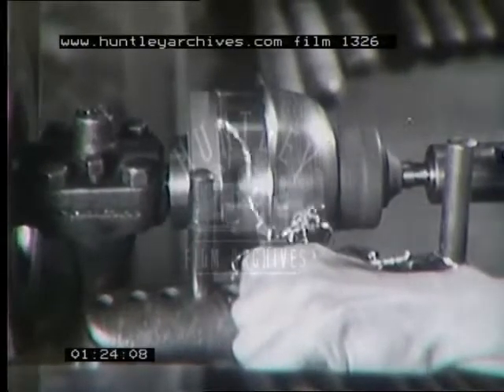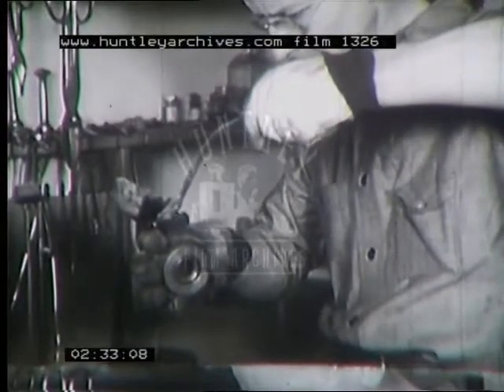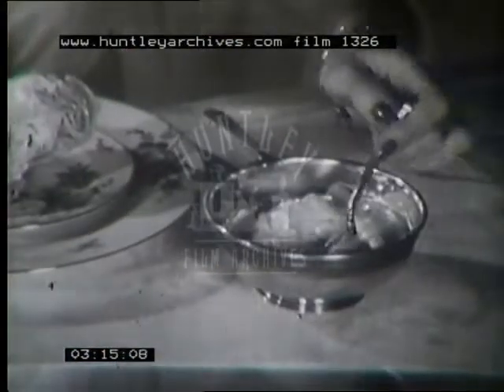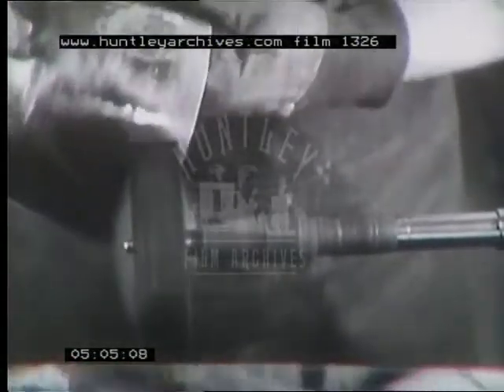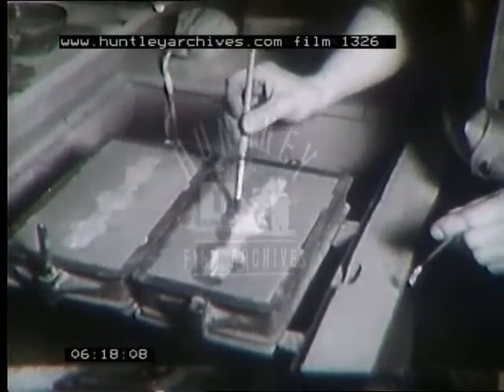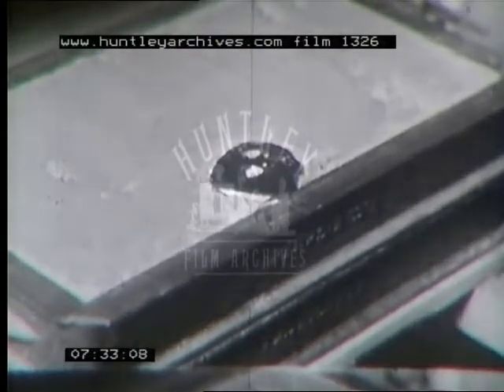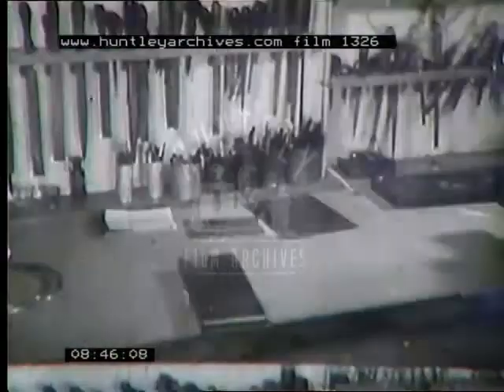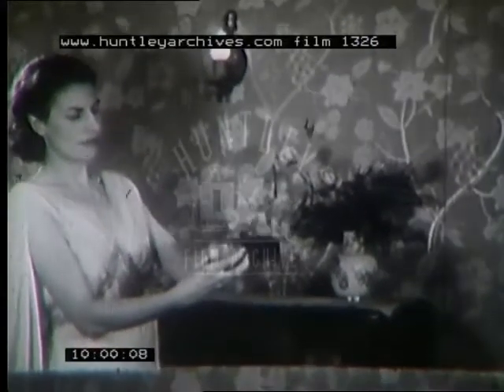How metal objects are made, 1930's - Film 1326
Metal Craft has been produced to show how common metals are made into artistic and useful creations.

Demonstration material has been carefully selected.  The methods of metal manipulation shown are modern, but carry with them suggestions of the past.  Care has been taken to see that all essentials of the craft are presented in such a way that they will act as incentives towards further student experimentation.
The first sequence shows the mass production method of making a bowl.  The revolving lathe and chuck are used to give a pewter disc a bowl shape. Molten pewter is poured into a mould to make the base for the bowl. Base and bowl are soldered together to make the finished creation.
In the next sequence, showing an ancient method of making a raised bowl, the craftsman hammers a flat, circular piece of bronze until it is hollowed out.  Finishing touches include final shaping with the blow torch and the planishing hammer.
The third sequence depicts the mould as a reproducing device in the making of candlesticks.  Into the space between the sand impression and an inner core, molten pewter is poured.  After a few seconds the pewter has hardened, whereupon the candlestick is removed in its rough state.  Lathe and trimming tools are used to remove the mould marks and impart a high lustre.
Finally a metal jewel box is shown in the making.  All ornamentation is first worked out on paper and then transferred with carbon paper to the flat metal.  The design is chased with hammer and chisel.  Melted solder wires seal each joint. Lid, handle and legs add to the beauty of proportion and complete the work of art.